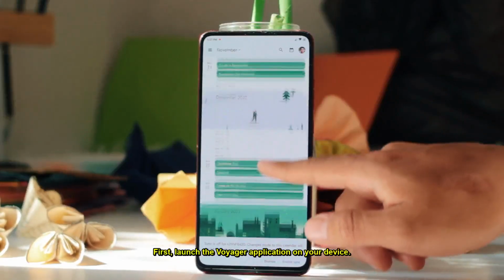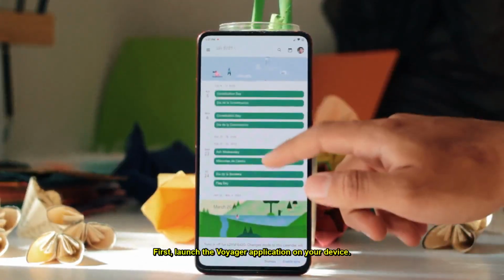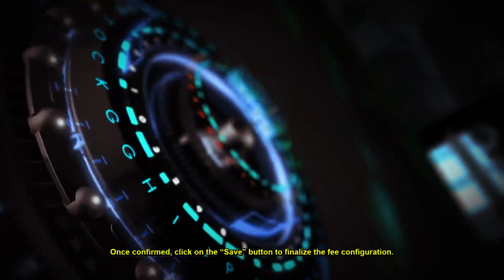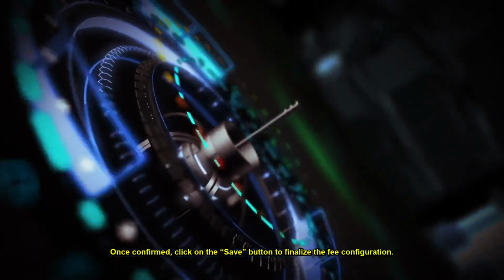How to Configure Voyager for Fee Structure - Step By Step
Unlock the full potential of your Voyager platform with our comprehensive guide on configuring the fee structure! In this step-by-step tutorial, we'll walk you through the essential settings to optimize your Voyager experience. Whether you're a beginner or looking to refine your skills, this video covers everything you need to know to set up your fee structure efficiently. Don't miss out on maximizing your Voyager usage!